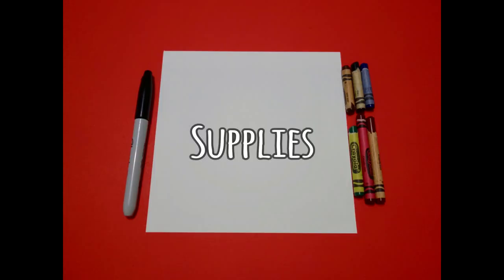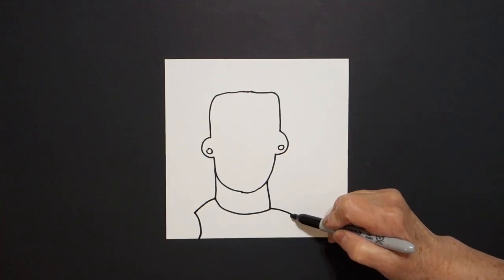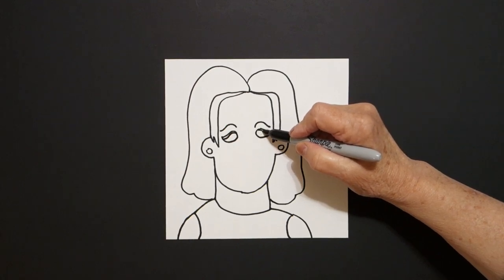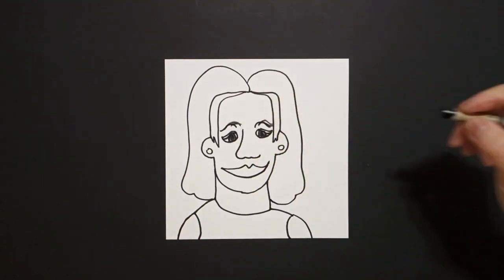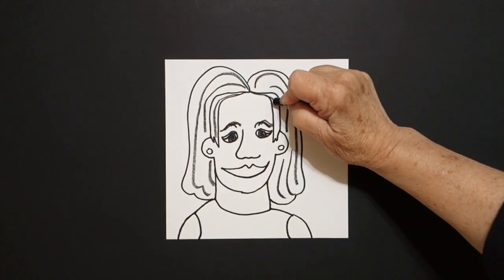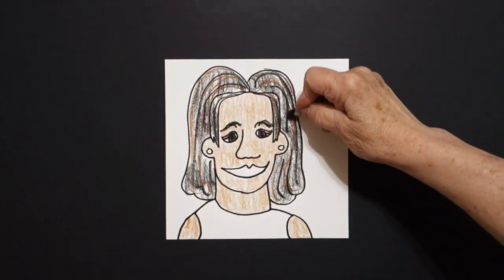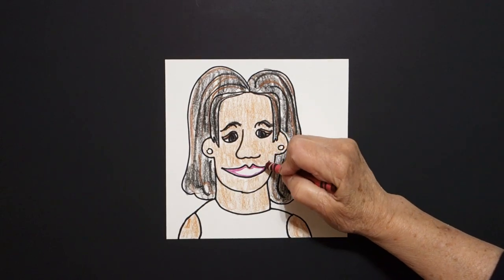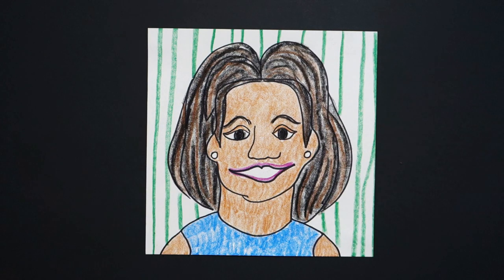Let's Draw Michelle Obama!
Easy to follow directions, using right brain drawing techniques, showing how to draw Michelle Obama!